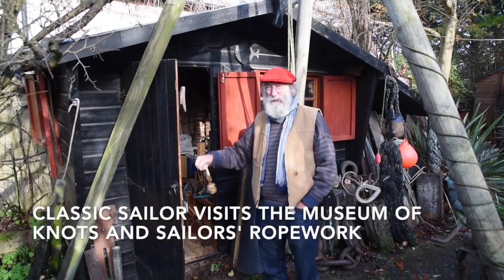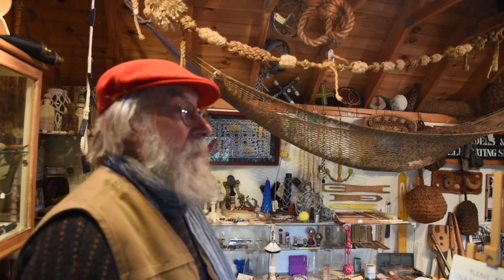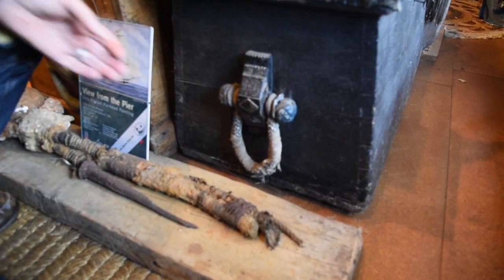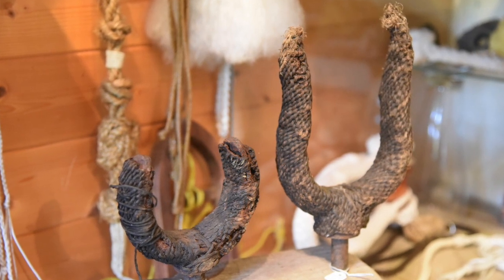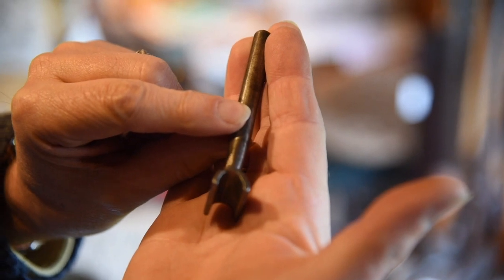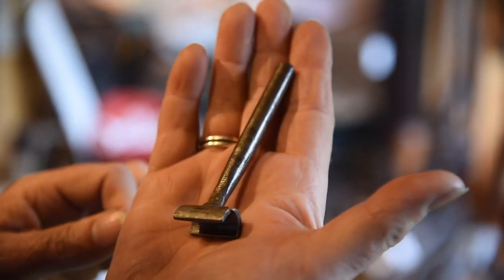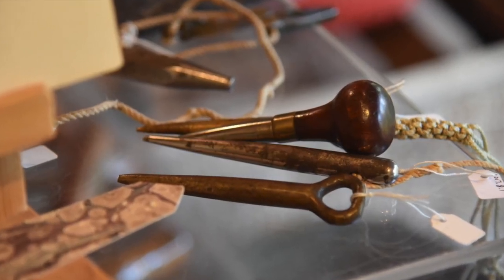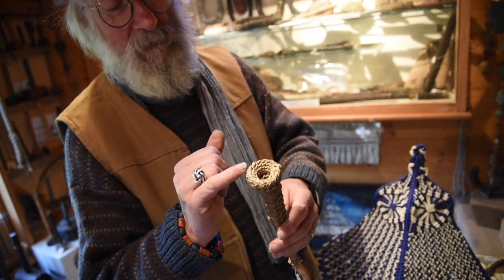THE MUSEUM OF KNOTS AND SAILORS' ROPEWORK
Classic Sailor visits Des Pawson at his MUSEUM OF KNOTS AND SAILORS' ROPEWORK in Ipswich. Now in his seventies Des is cataloguing the contents of the museum for safe keeping curation at Chatham Historic Dockyard.